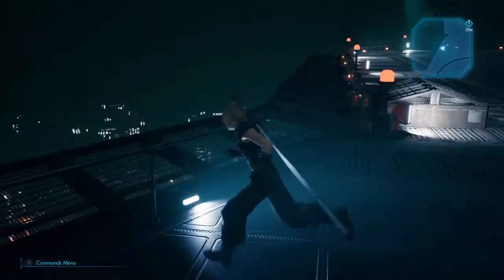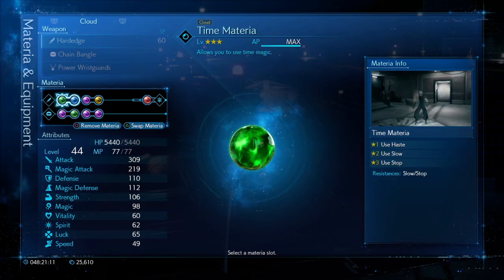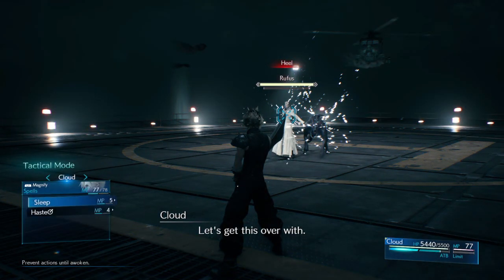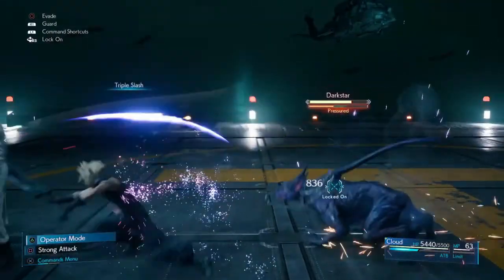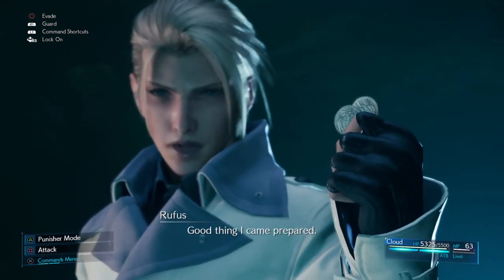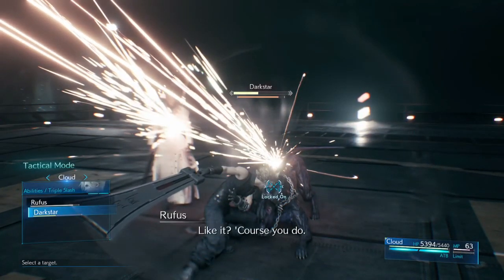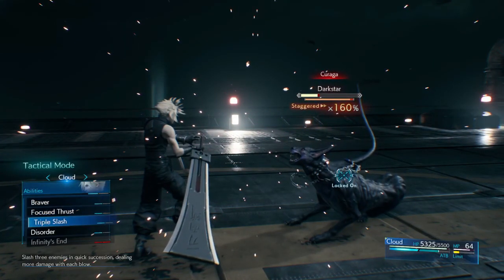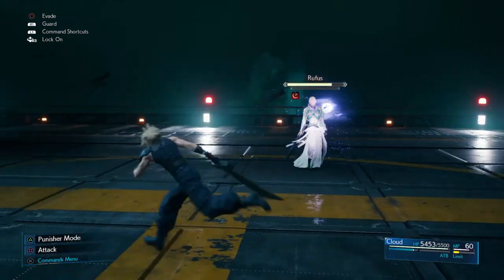How to Defeat Rufus Shinra in Final Fantasy 7 Remake in 2 Minutes NO DAMAGE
hope you enjoy the video, no real spoilers since its just a basic boss.
sub if you like the vid